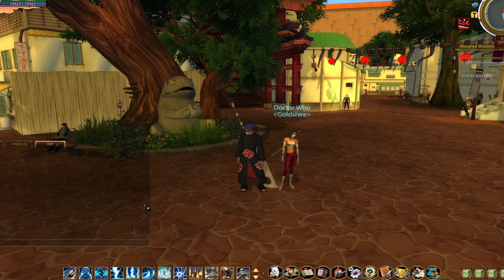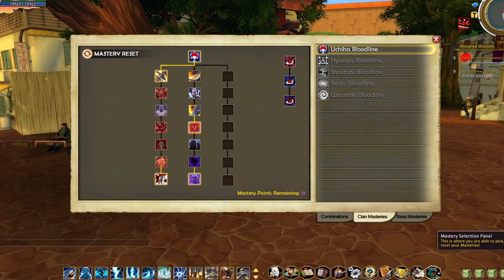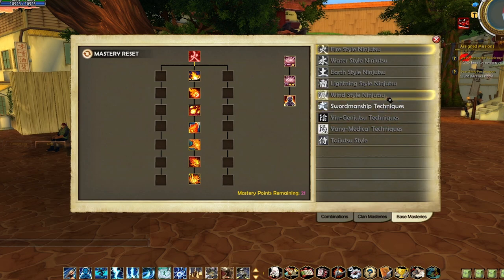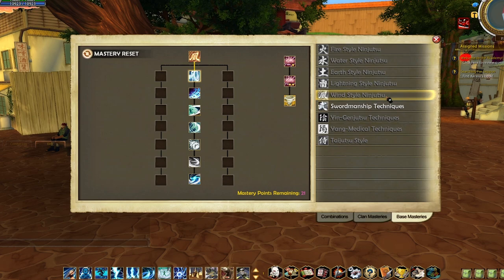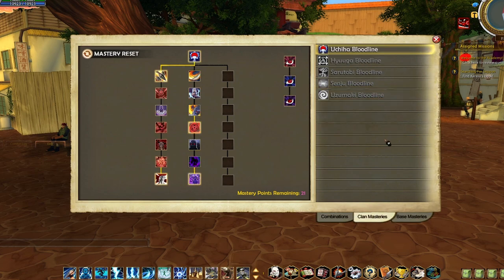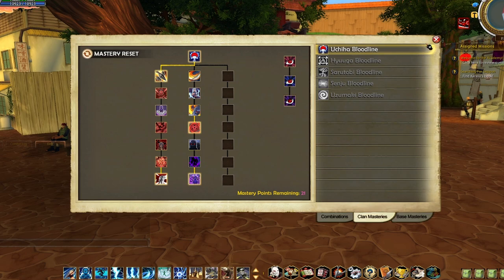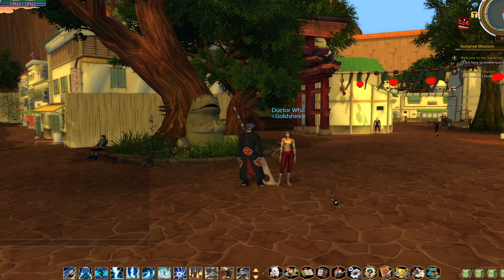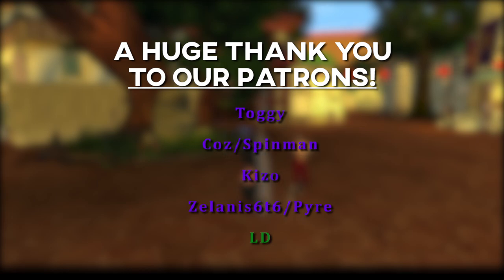HUGE UPDATE - Shinobi Story Mastery Panel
How it works:
This new system replaces Koban with Mastery Points. These points are gained every other level. To learn a new ability it consumes 1 mastery point.
Some abilities are locked under a level requirement as well.

You can now also reset your mastery should you no longer wish to have it. This requires an item called "Mastery Reset Scroll" which is purchasable from the cash shop.
Players may also freely trade this item among each other.

Paths:
This new system also introduces a pathing. Certain masteries will have 2 different paths that you can choose between. You can only choose 1 path within the same mastery. This will allow for specializations among certain masteries.
We hope that this introduces more depth to already existing masteries. The chosen masteries for this are entirely experimental as more paths may be implemented.

Legacy:
For legacy reasons when you first login all abilities will be unlearnt except for the base spell. Which means you will keep your current masteries but lose all abilities.
Your points will be set according to your level to then freely spend within the masteries you've already unlocked.

This was done out of pure necessity. As certain abilities have changed in learning order and some have been replaced entirely.